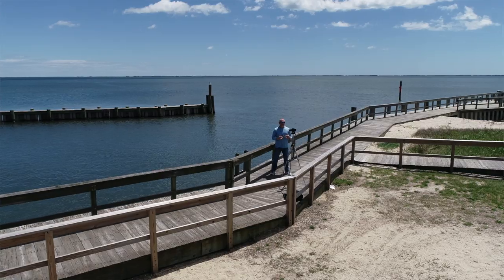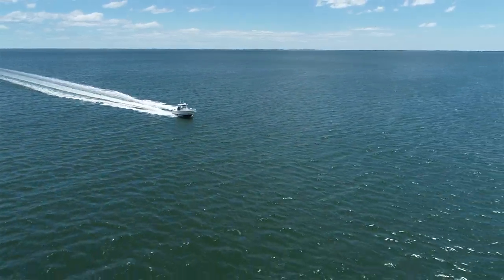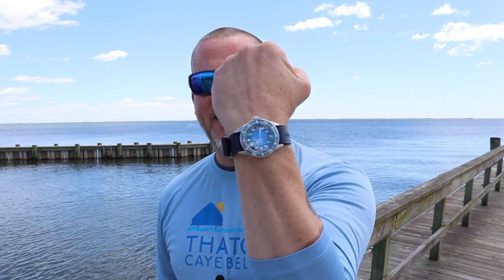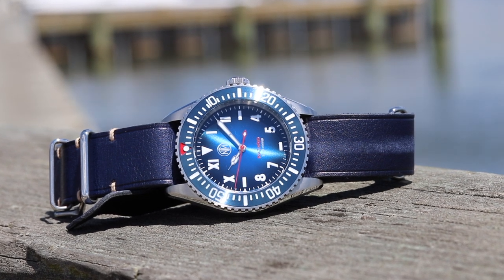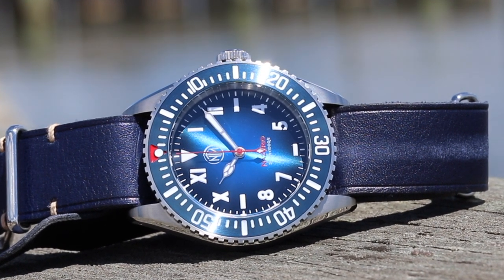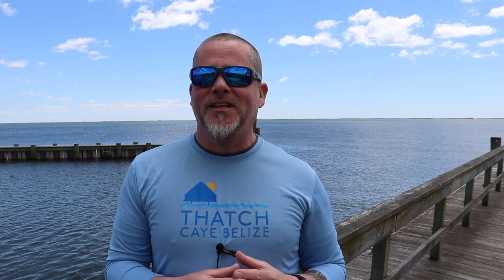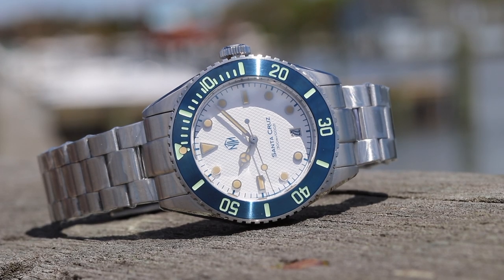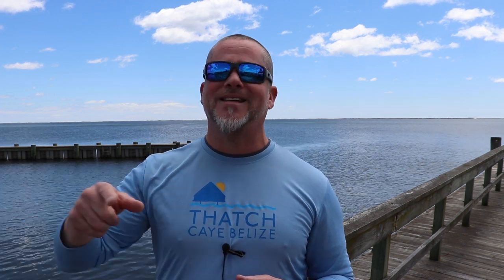NTH Odin, Renegade, Barracuda, and Santa Cruz by the bay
More NTH Subs are here and ready for delivery!

For the second wave of the Spring NTH Subs, The Odin Black and Blues are both here, as well as the Nazario Azzurro, Scorpene Black, Nacken Renegade, and Santa Cruz!  And they're all ready to ship.

Very few of each model are available and will sell out quickly, leaving you to have to wait another 3-4 months till the next wave of Subs.  So don't wait on ordering yours.

Additionally, don't forget to check out the WatchWithUs Channel.